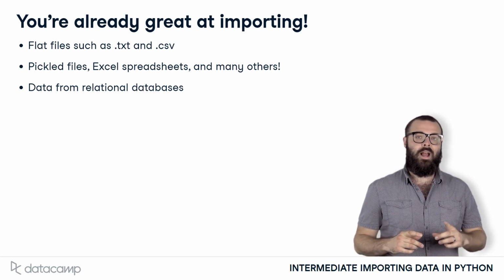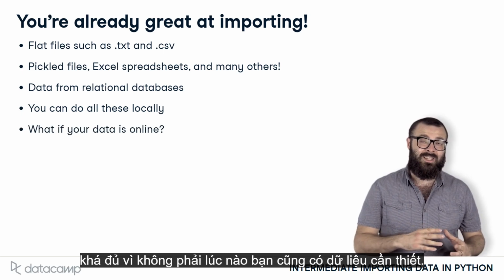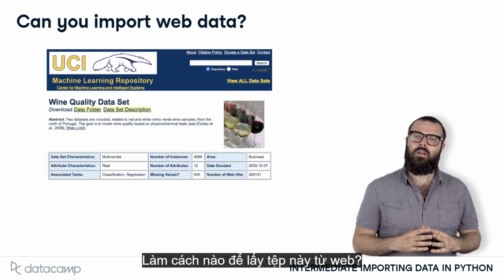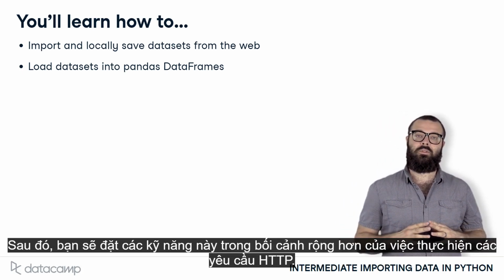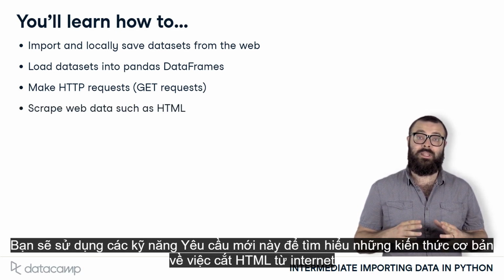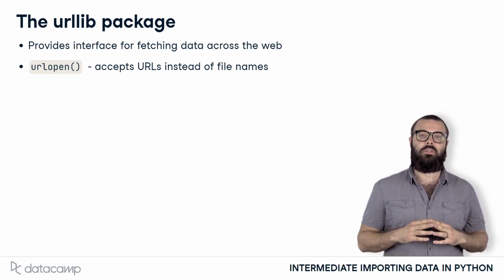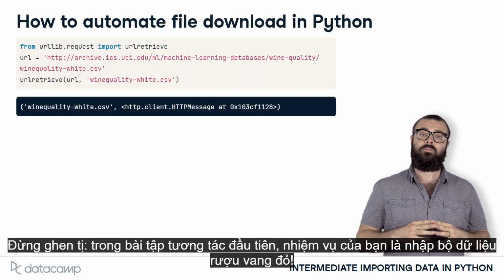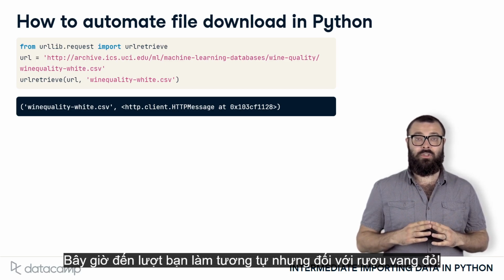Importing flat files from the web